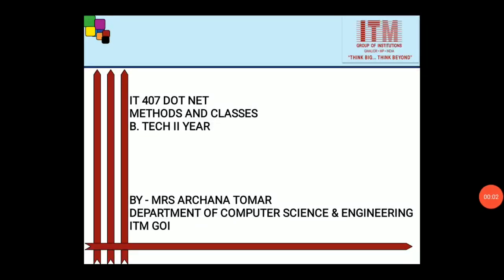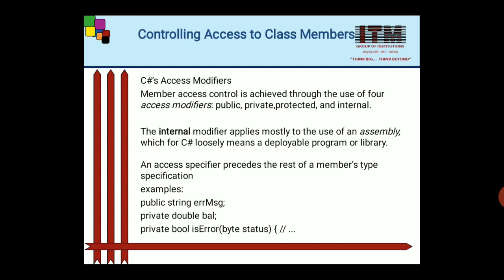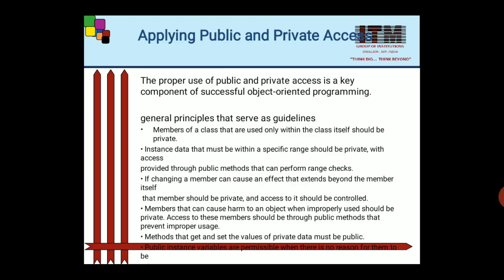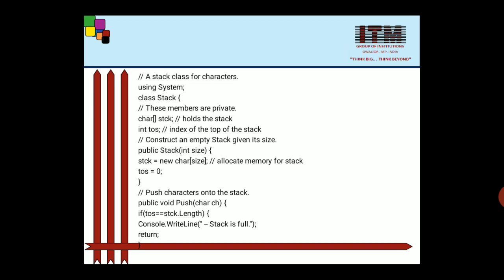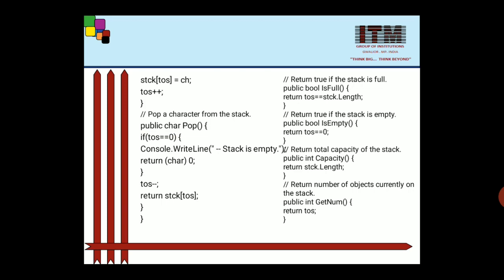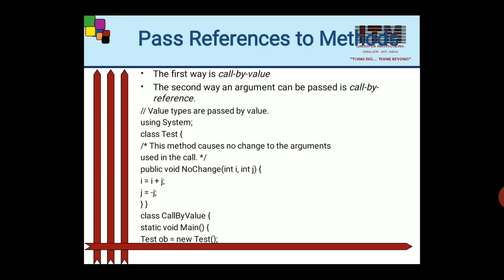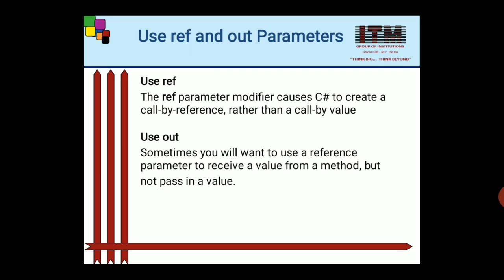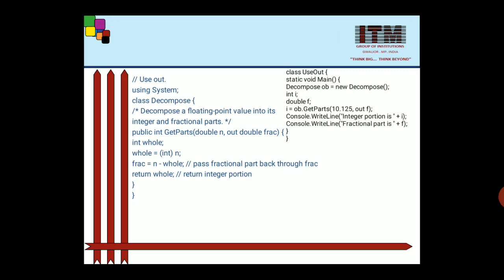IT407 - IT- 407 DOT NET METHODS AND CLASSES B.TECH-II YEAR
BY – MRS. ARCHANA TOMAR
DEPARTMENT OF COMPUTER SCIENCE & ENGINEERING
ITM GOI